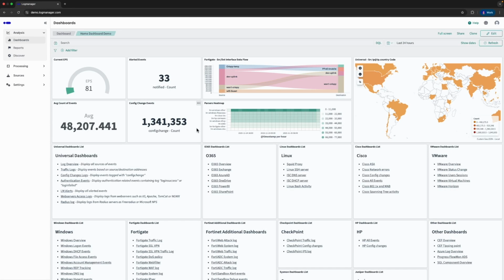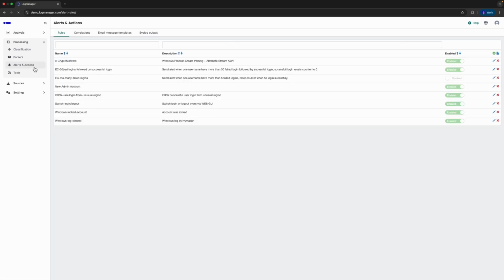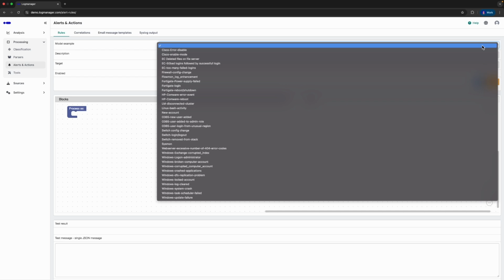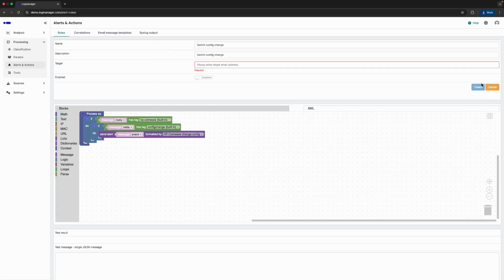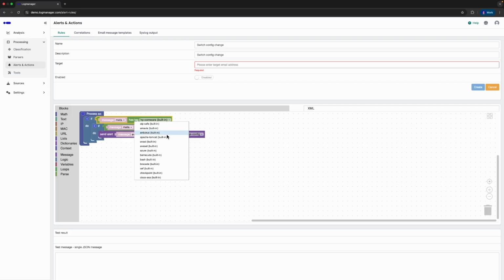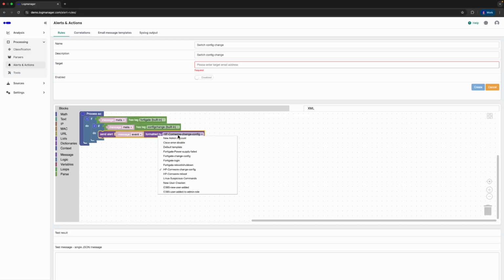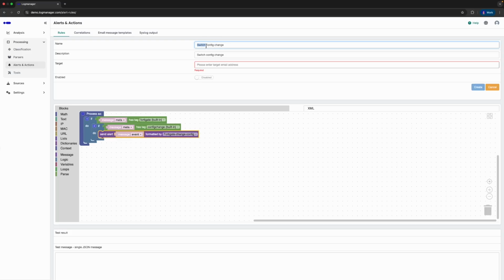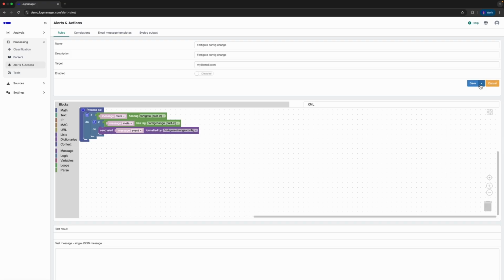How to Create a Custom Alert in Logmanager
Creating a Custom Alert Using the Blockly Editor in Logmanager

Logmanager is a log management tool that allows you to set up alerts based on even complex rules. This video tutorial walks you through creating a custom alert using Logmanager’s built-in templates. The entire process is carried out using the Blockly visual programming editor, and in this example, we build an alert for configuration changes on a FortiGate firewall.